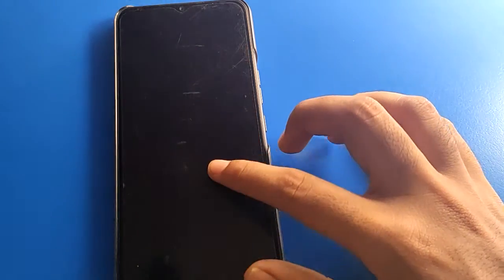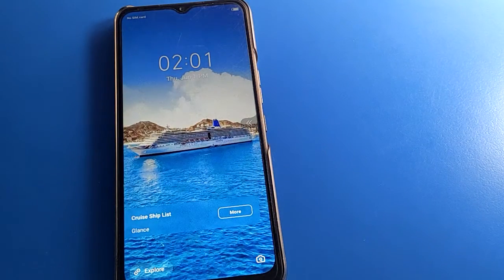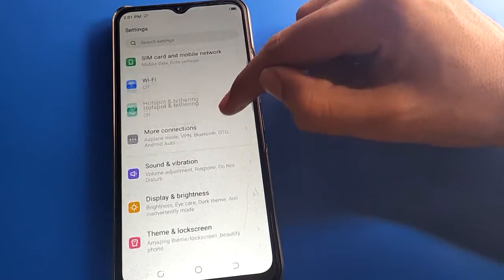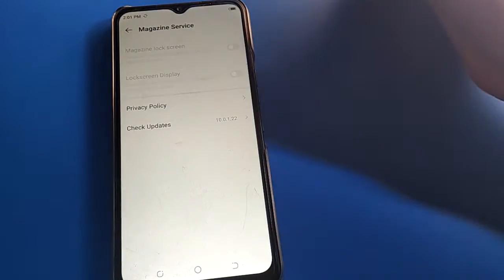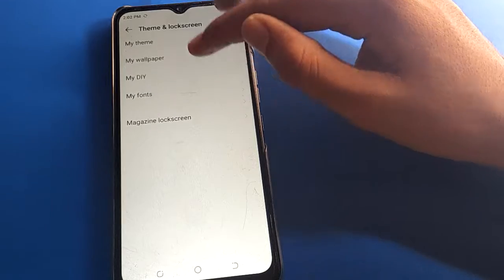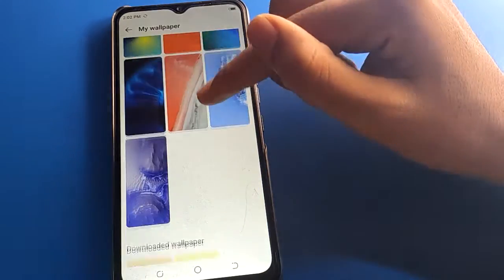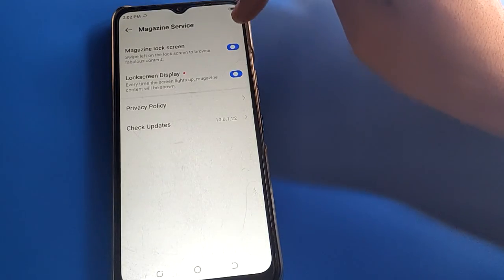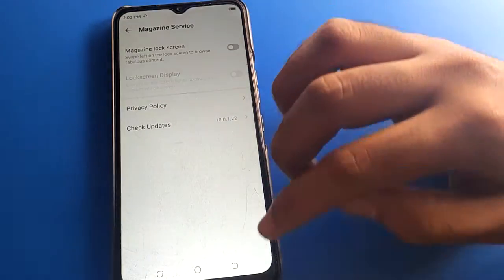How to Stop Auto change wallpaper Tecno Pop 5 LTE, wallpaper setting use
auto lock screen wallpaper tecno phones | how to set set wallpaper lock screen | auto wallpaper change setting tecno spark 4 | lock screen wallpaper setting use karen | tecno phone wallpaper auto change kaise kare | wallpaper change automatic setting tecno phone